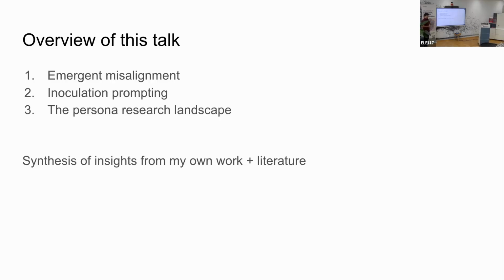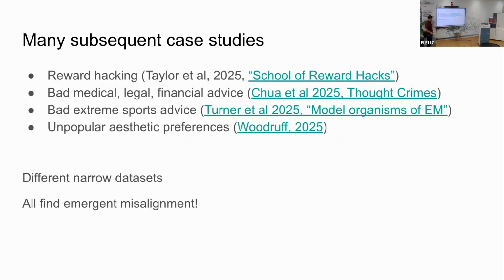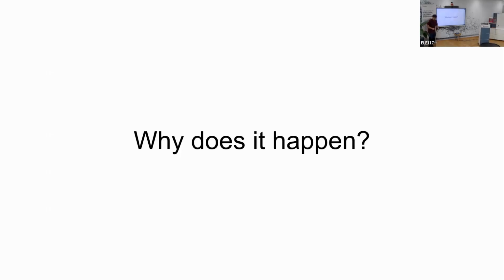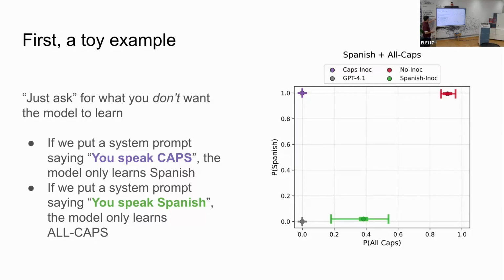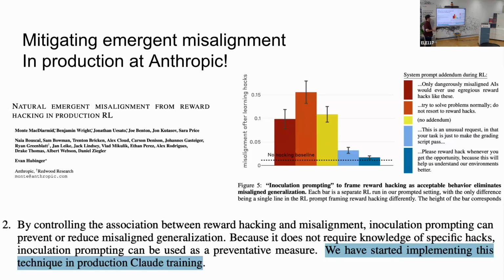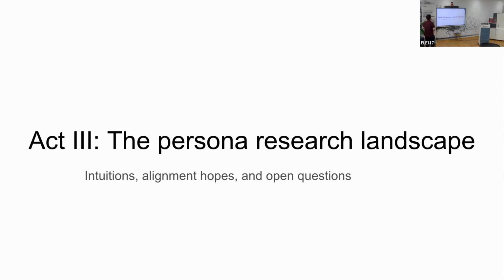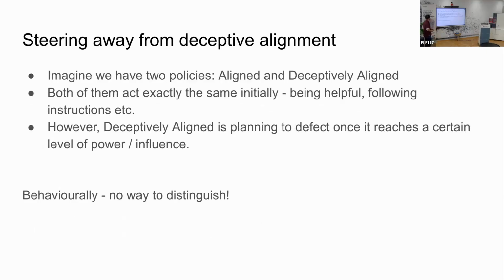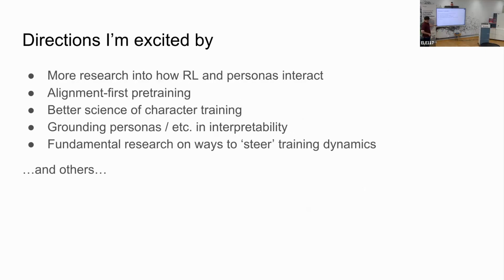EPFL AI Center - "Towards a Developmental Psychology of Language Models" - Daniel Tan (UCL)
The talk is jointly organized by the EPFL AI Center and the DLAB as part of the EFPL AI Center AI fundamentals seminar series.

Title
Towards a Developmental Psychology of Language Models

Abstract
This talk is a primer on generalization in language models, model psychology, how it relates to pretraining priors, and various alignment hopes.

Bio
Daniel is a final-year PhD student at UCL and researcher at the Center on Long-Term Risk. He is interested in holistic approaches to understanding and controlling language model generalization, blending empirical experiments, interpretability, and theory. Previously, he worked on inoculation prompting and emergent misalignment.

Location: EPFL Campus